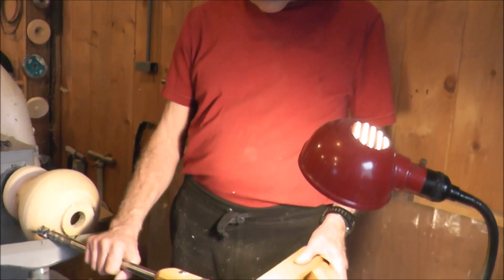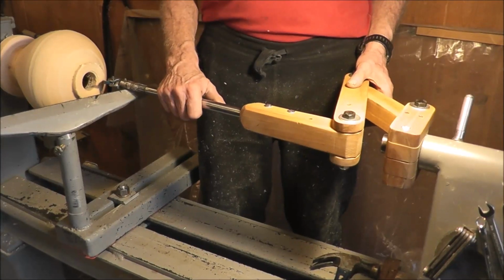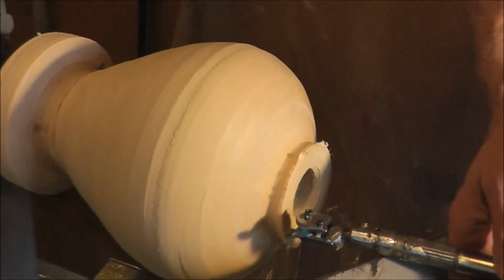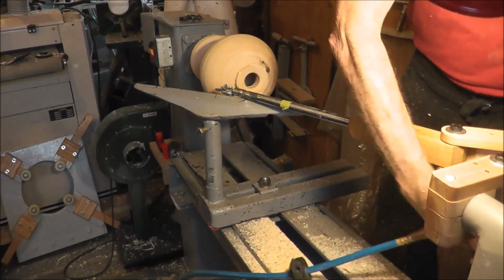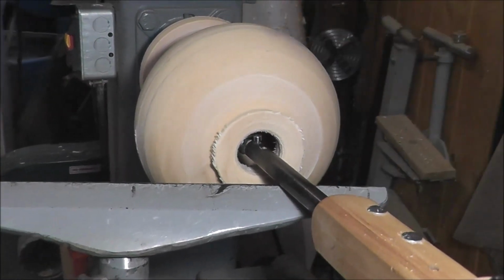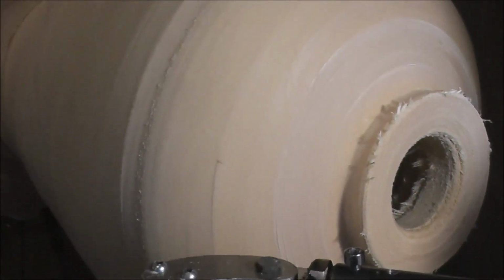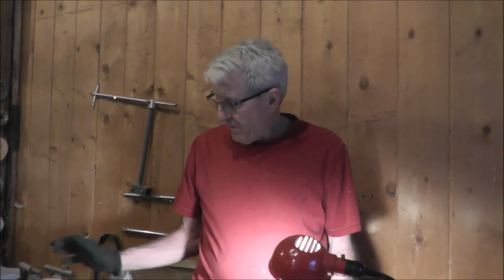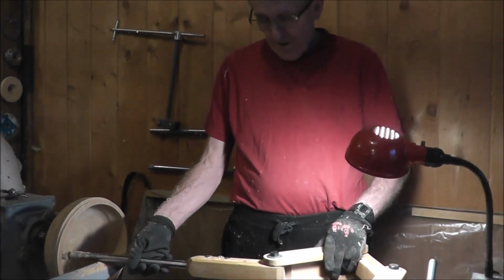DIY ARTICULATED ARM for hollow turning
In this video I demonstrate a low cost easy to build articulated arm for use on the wood lathe to make hollow forms. This is a prototype and I have found it very successful. Other configurations will follow.   I can also make a construction type video with specific   instructions if there is an interest.